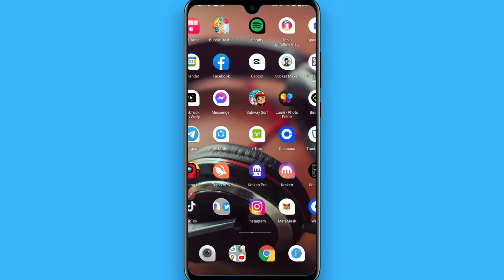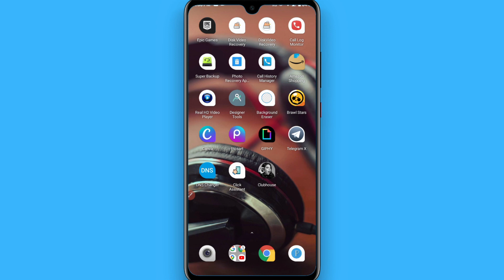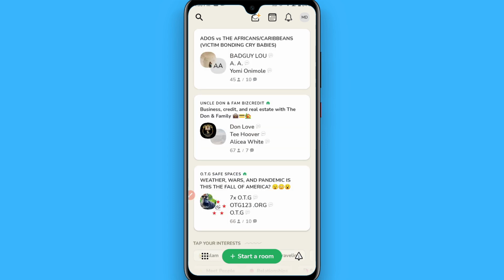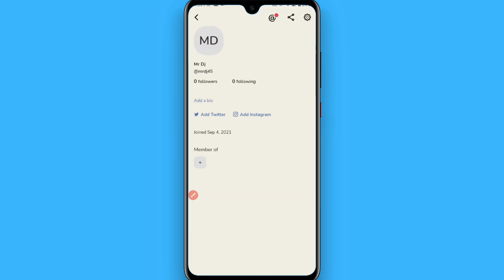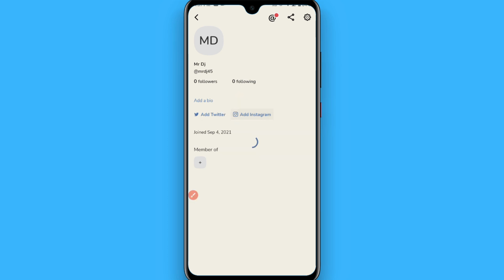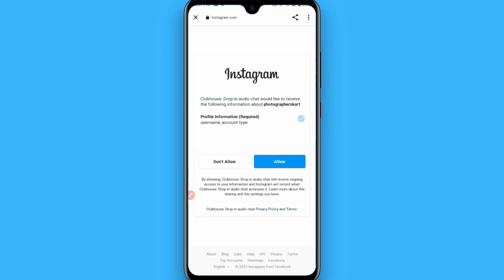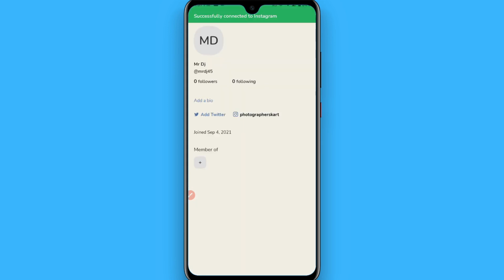How To Connect Instagram To Clubhouse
Learn How To Connect Instagram To Clubhouse

In this video I will show you how to connect Instagram with clubhouse.